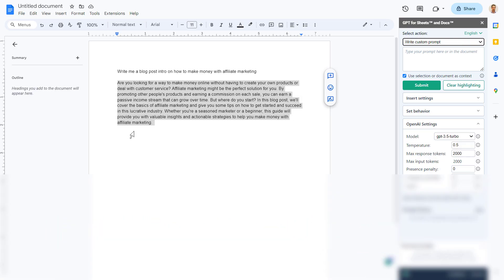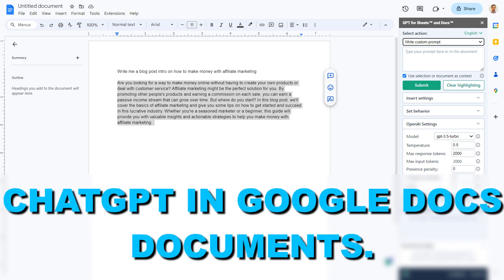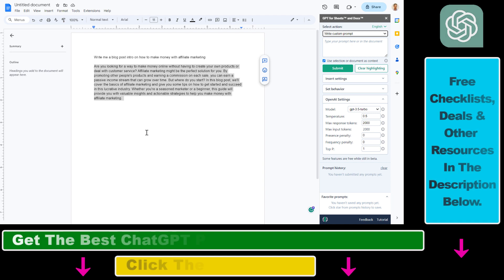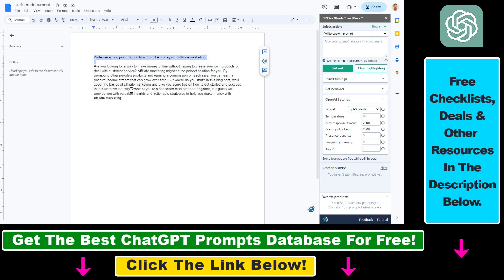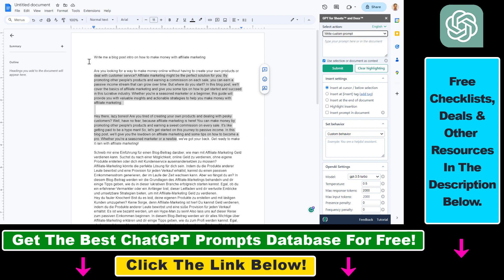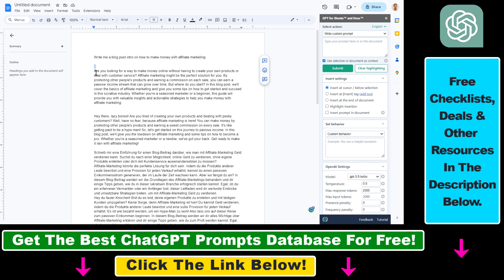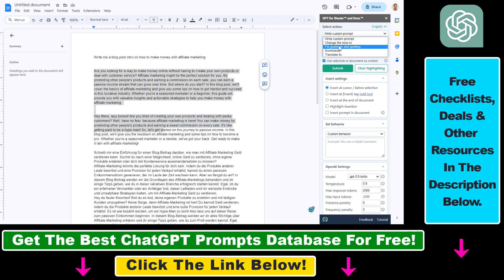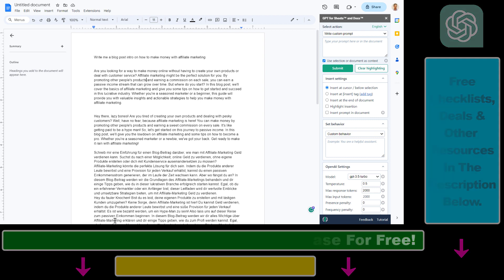How To Add & Use ChatGPT In Google Docs?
. - Learn how to add and use ChatGPT in a Google Docs document using a Google Docs extension.